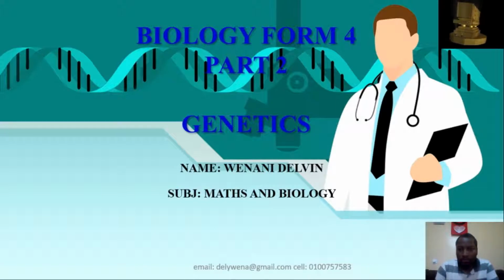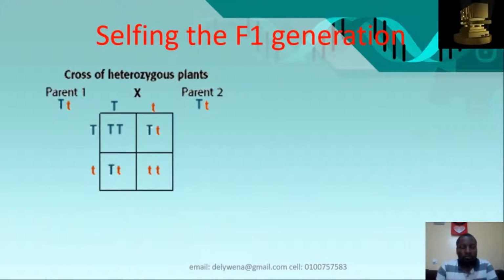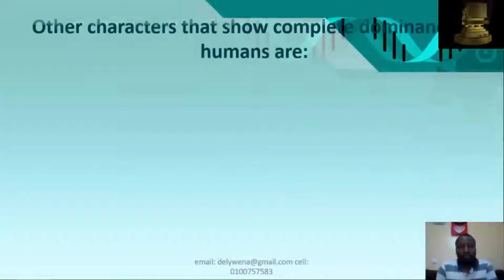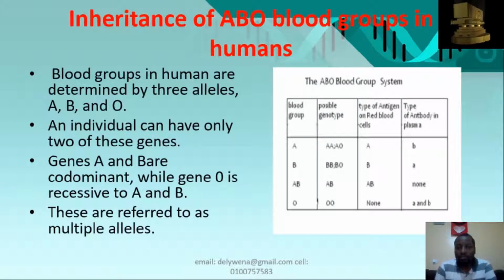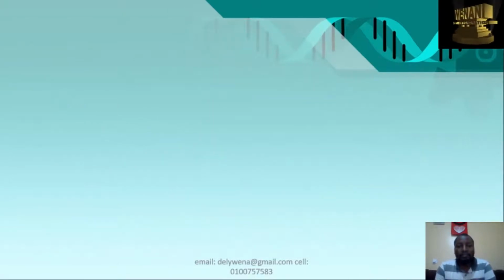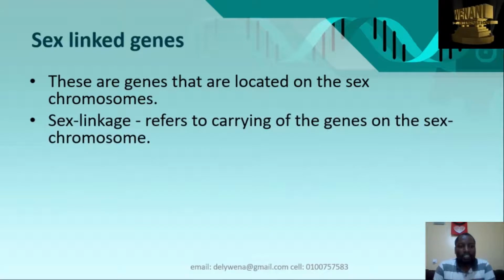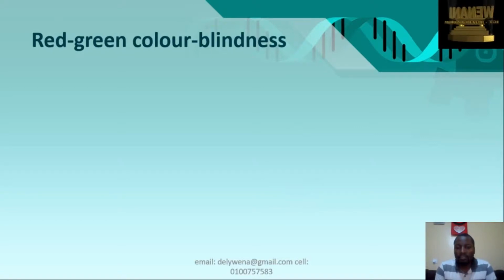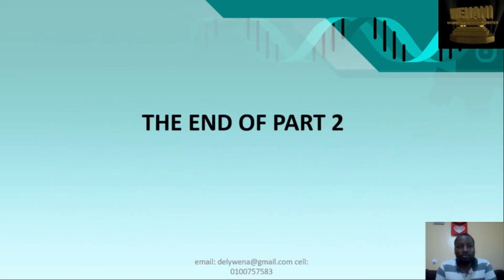Genetics Part 2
Area covered:
Genetic crosses
Dominance
incomplete and complete dominance